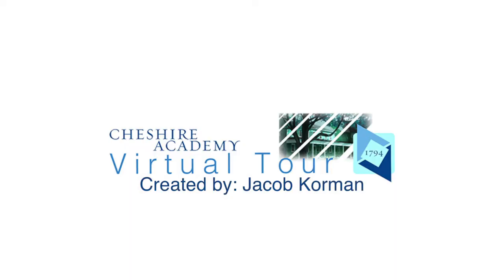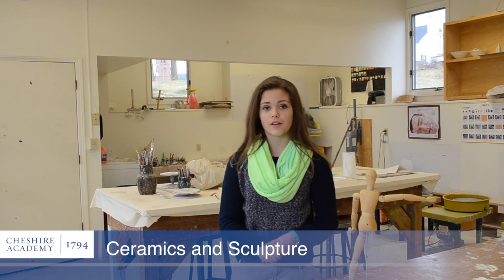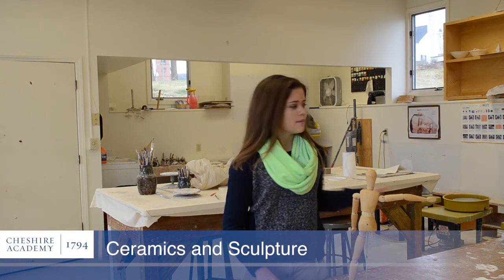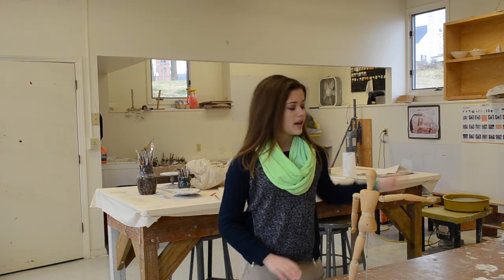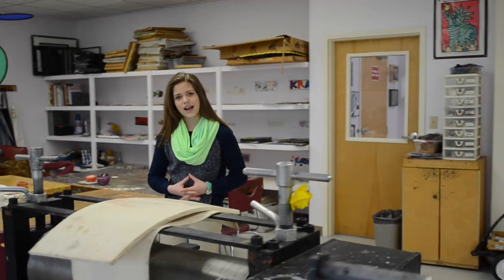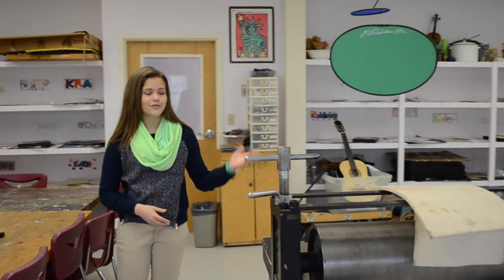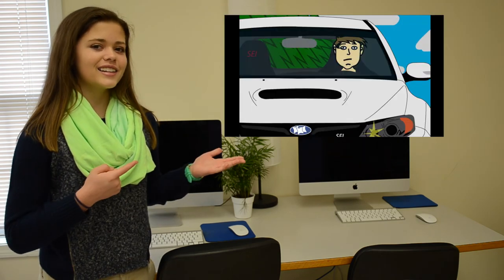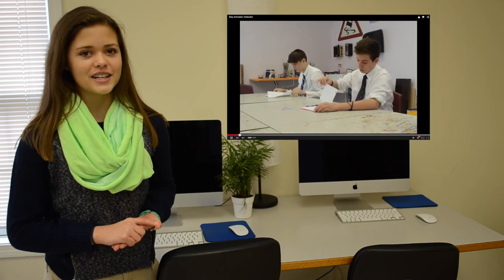Cheshire Academy Visual Arts Building - Virtual Tour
Created By: Jacob Korman '16
Hosted By: Jade Sharkany '14 and Tara Lynch '18
Category
Education
License